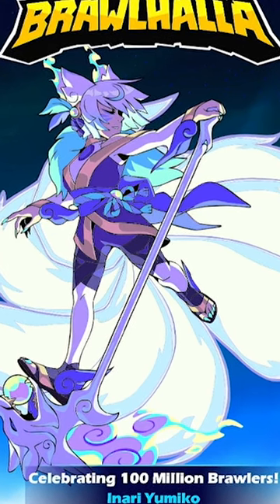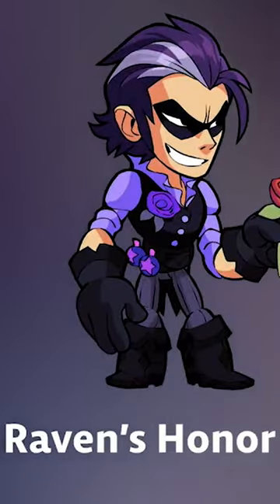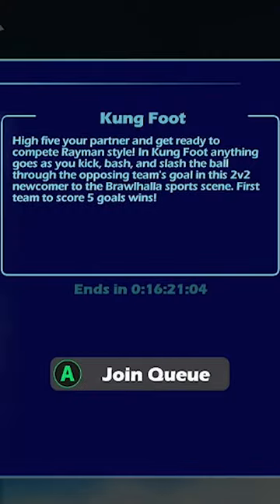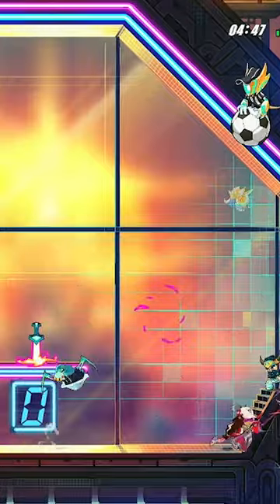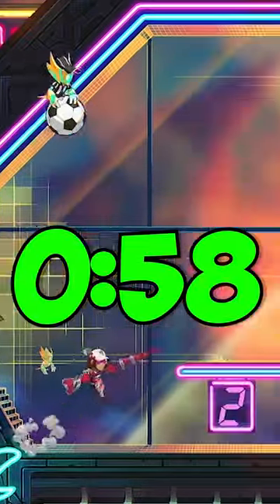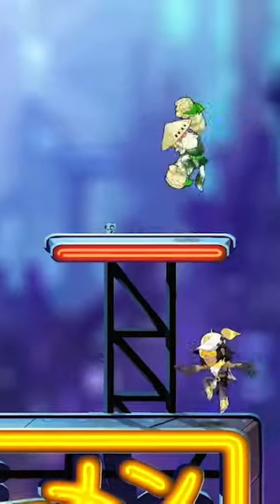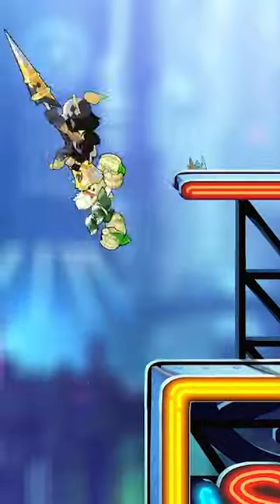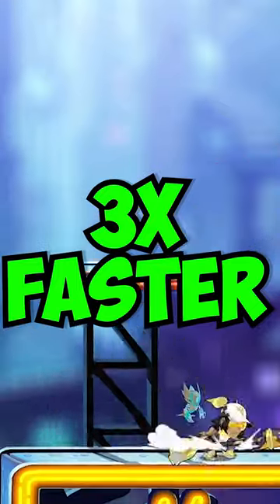How to Get the New Brawlhalla Colors FAST